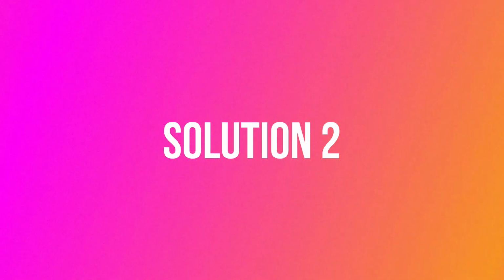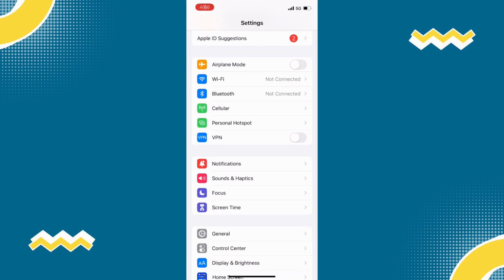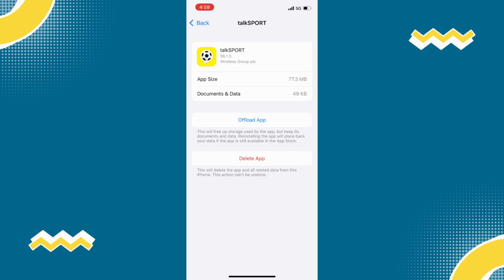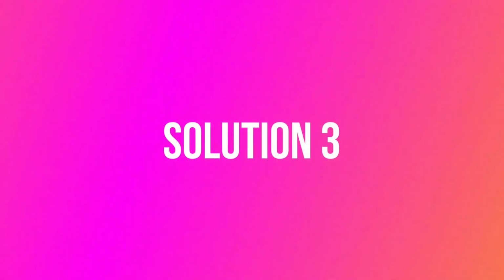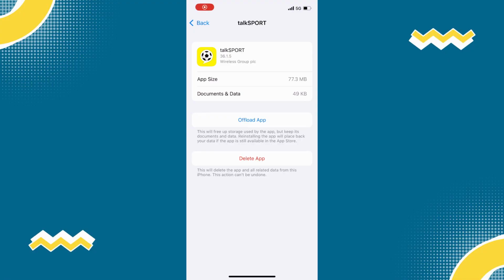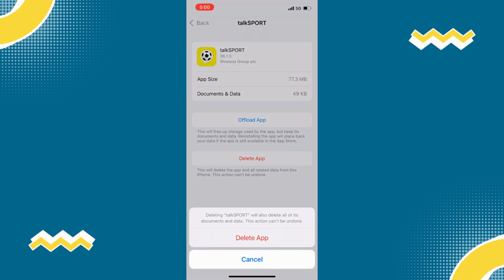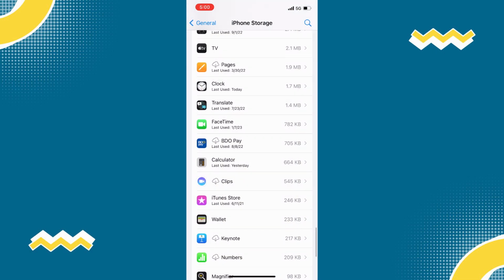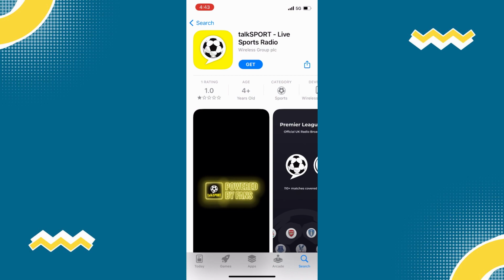How To Fix talkSPORT App Not Working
In this video I'll show you How To Fix talkSPORT App Not Working. The method is very simple and clearly described in the video. Follow all of the steps & you will know How To Fix talkSPORT App Not Working.